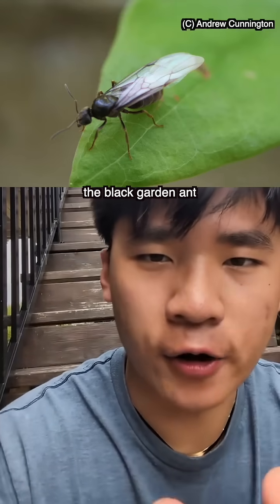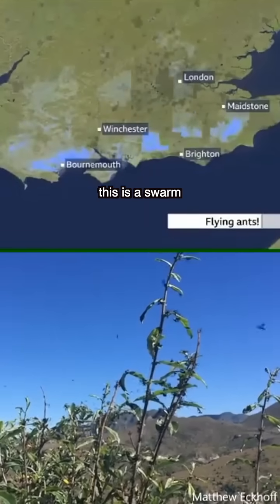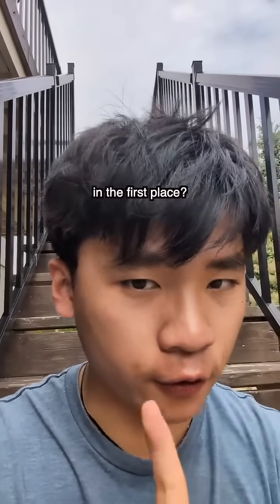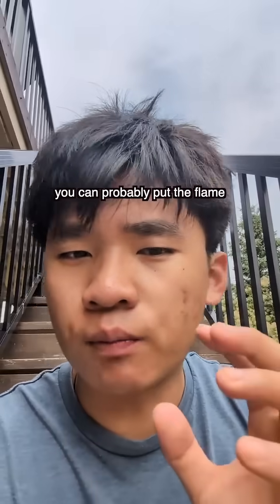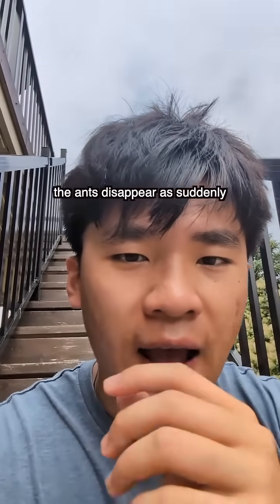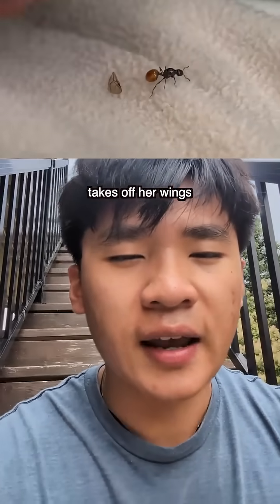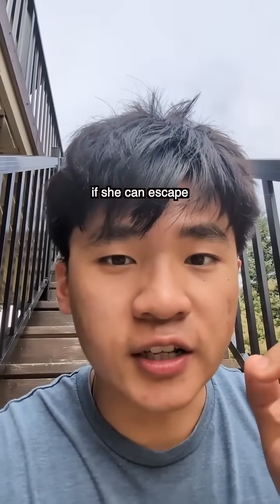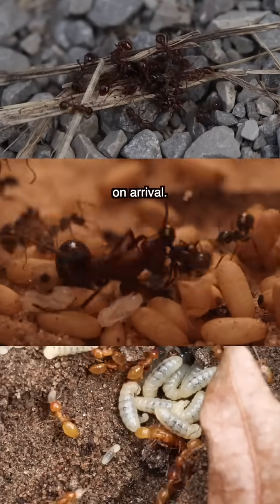Flying Ant Day U.K.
Script: This is a Lasius niger queen, the Black Garden Ant, and this is the swarm about to hit the UK in the next few days.

But how do we know these ants are planning to swarm in the first place? Well, it starts underground with a warm and wet spring from piles of ant larvae. Most develop into workers, and a few, under the right conditions, grow into queens. This year, conditions have been just right, it seems like billions of queens are being produced at the same time all across Europe and Asia.

On the first warm day after a storm, they're going to burst out of their nests in such high numbers that satellites pick them up as hundred-fifty-mile clouds across the UK, just one zone as emergences spread across Europe, Asia, and even parts of North America.

But despite what it sounds like, you can put the flamethrowers away. Every year, the ants disappear as suddenly as they appeared, as each queen ant finds a mate, takes off her wings, and digs a hole to start the cycle again, if they can escape the millions of ant colonies trying to kill future rivals on arrival.